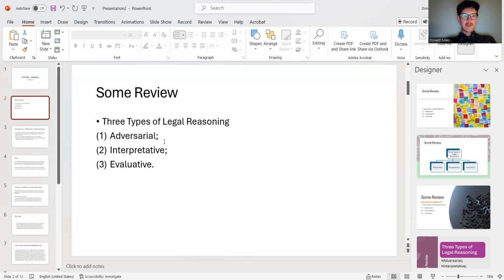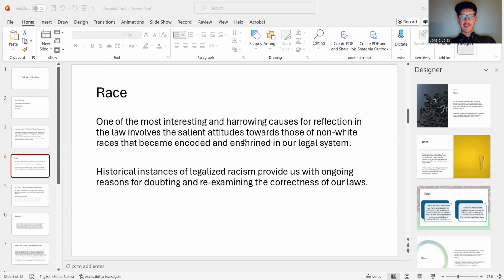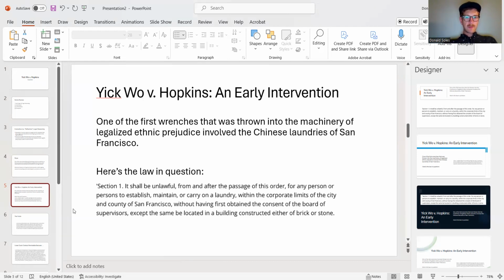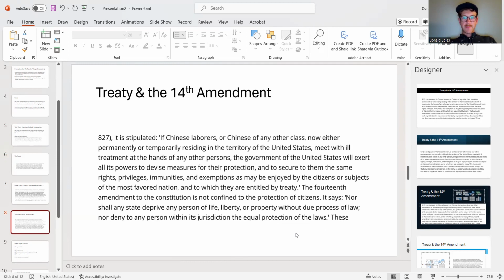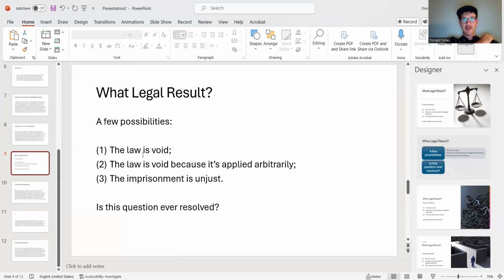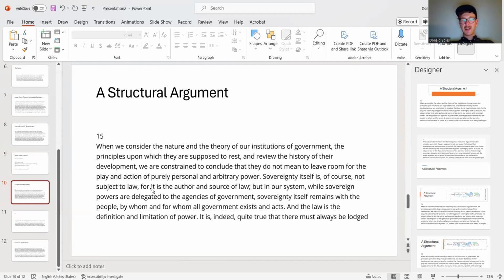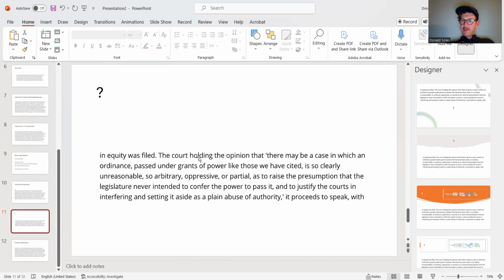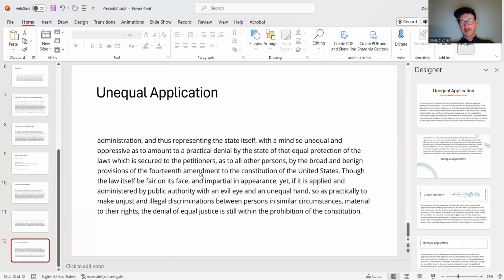Yick Wo v. Hopkins